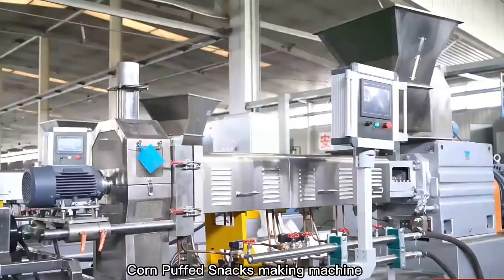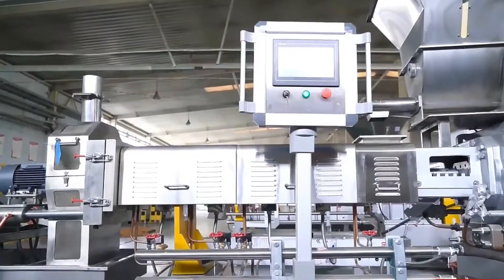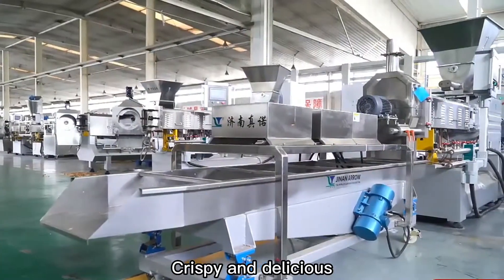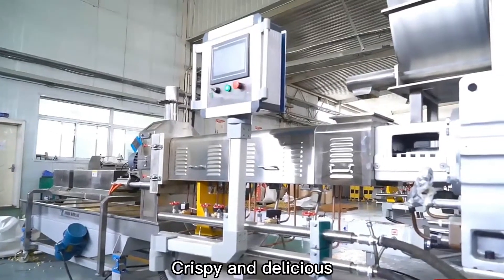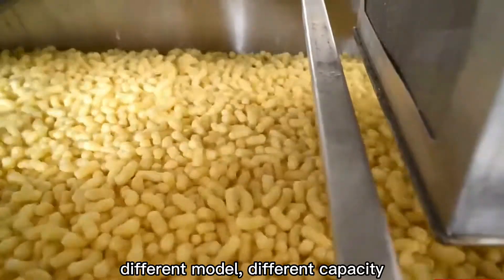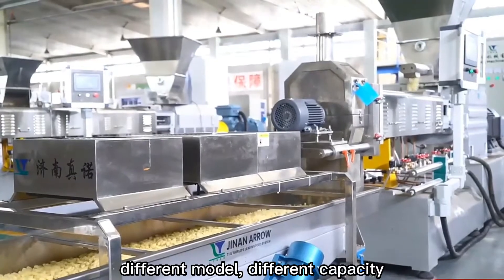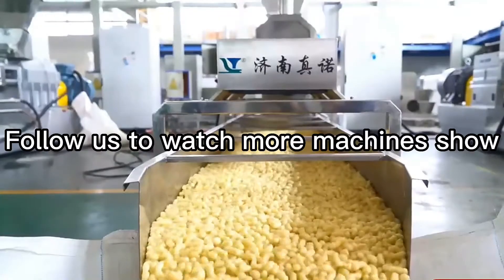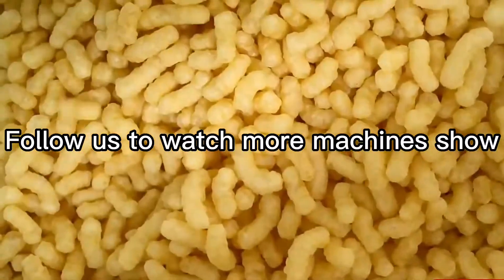Puffed snacks machine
This corn puff machine line is a typical type extruded food machine studied by ourselves on the basis of learning from advanced technology in the world.
The corn puff making machines can finish mixing, extruding,shaping,core-filling, cutting,baking and flavoring in one-pass operation automatically.
The puff corn snacks making machine line features lots of types, flexible collocation,extensive applied raw materials,various snacks and easy operation.
By changing the moulds and process technology, the corn puff extruder machine can produce core-filled snacks, like chocolate filled bar,cream filled pillow,rice cake, cereal bar, sheet snacks etc.